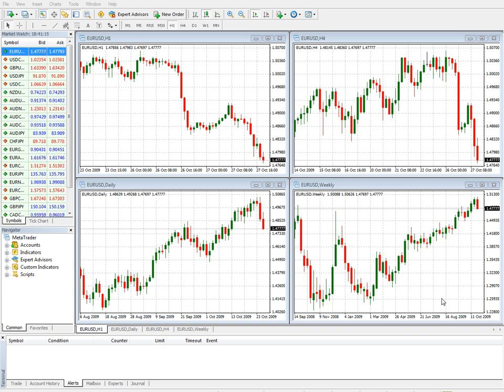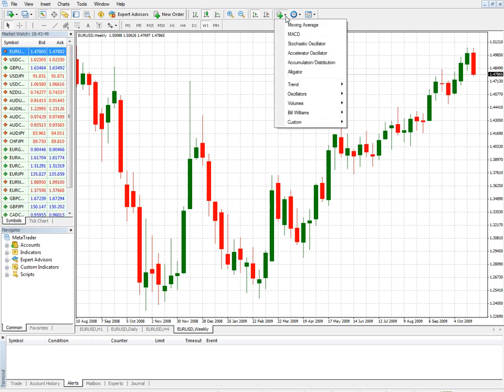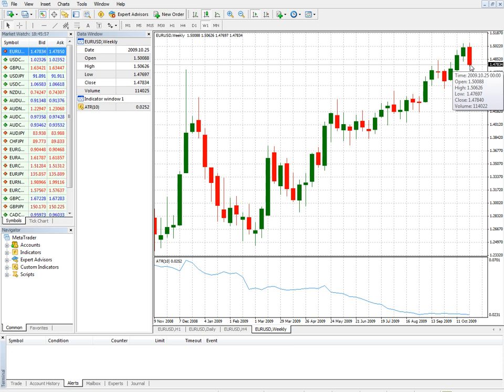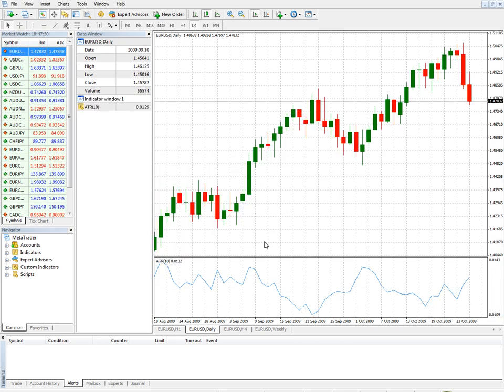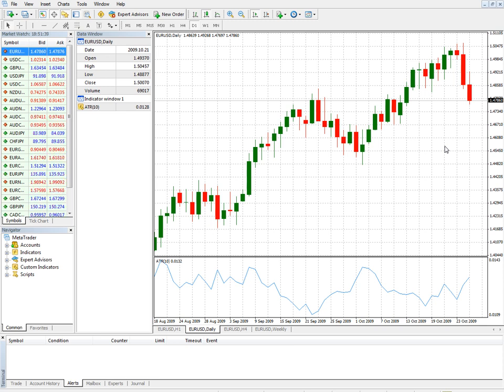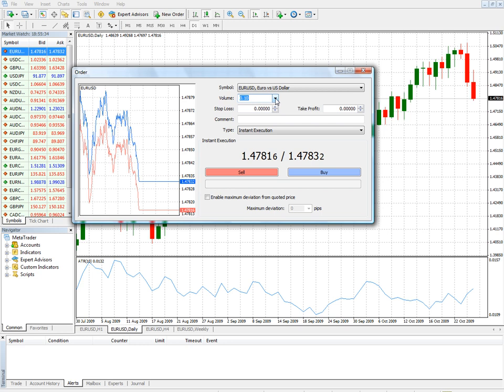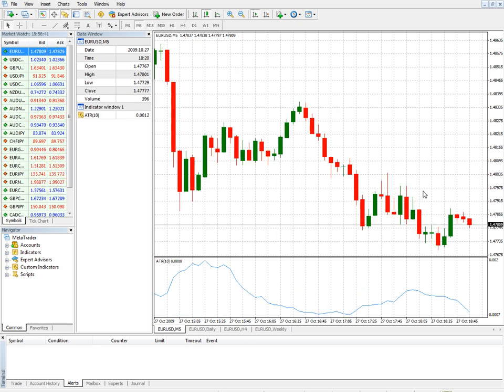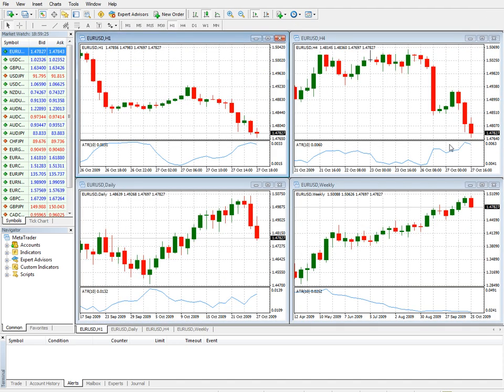12 introduction to risk control